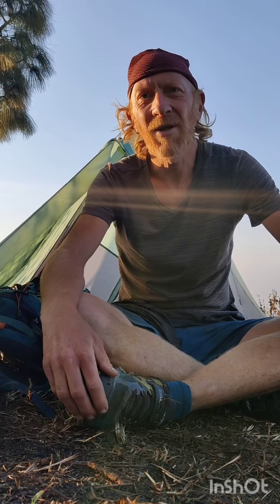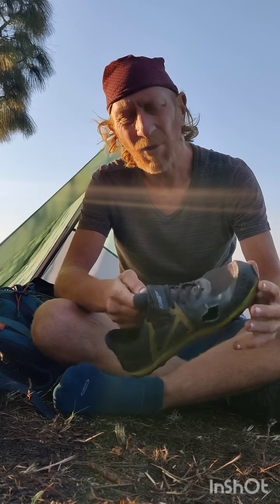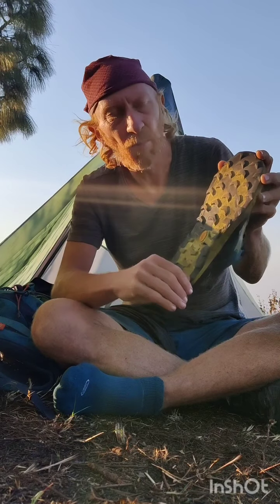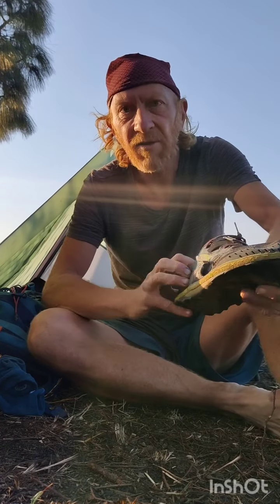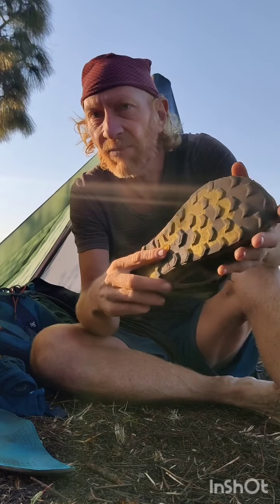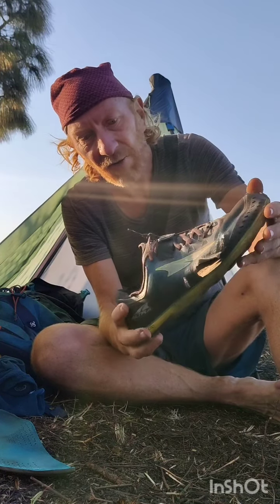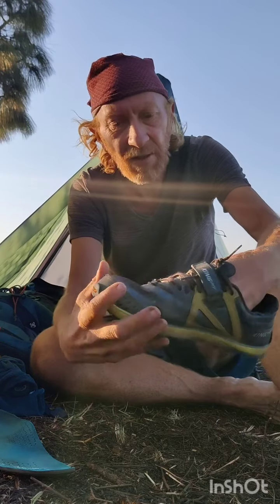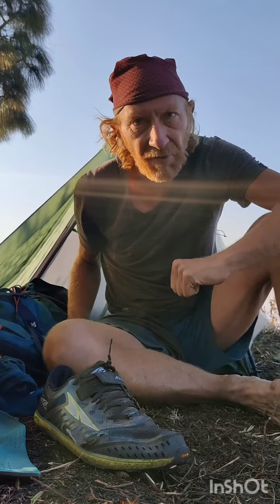Winter Gear Review (4) - Altra Mountain King MT-2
Review series of my lightweight fasthiking gears used during 20/21 Winter Exploration of Uttarakhand across 2000km and 110 passes